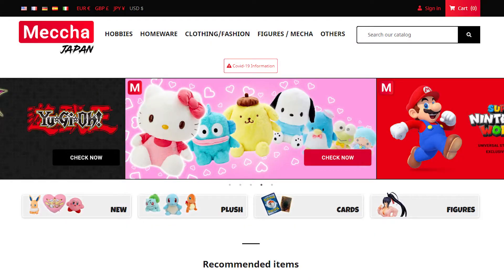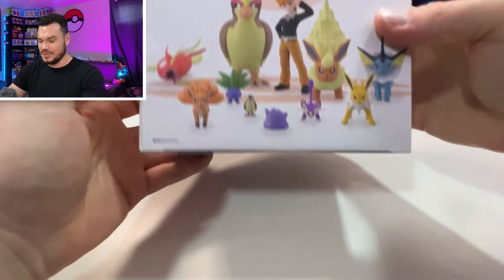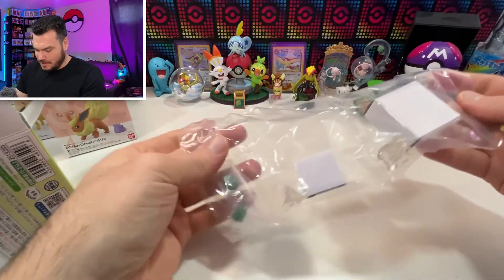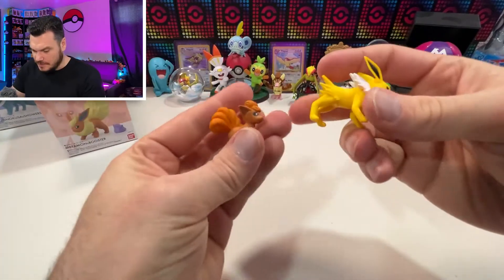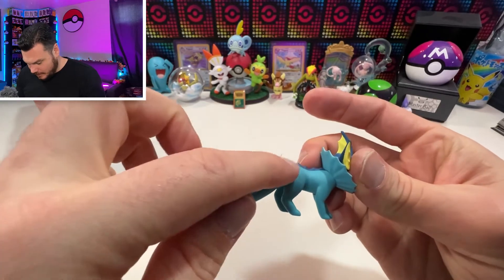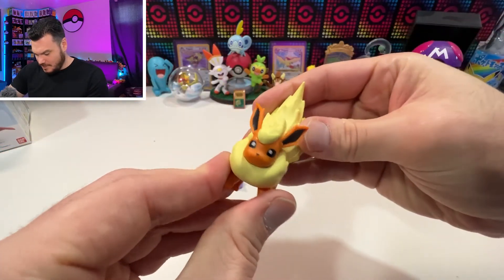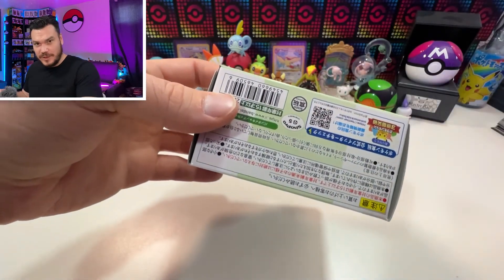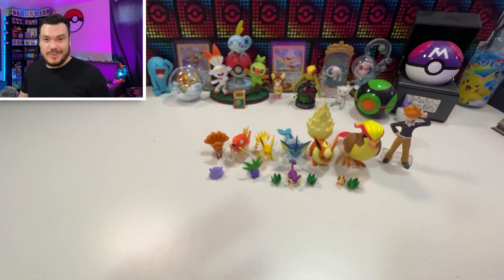I Bought Pokemon Scale World Figures From Meccha Japan!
-Neewer Lights
-Neewer Phone Holder
-SmallRig Clamp
-Govee Lightstrips